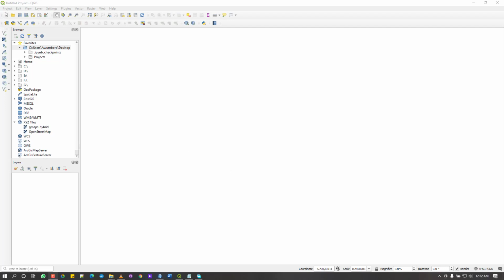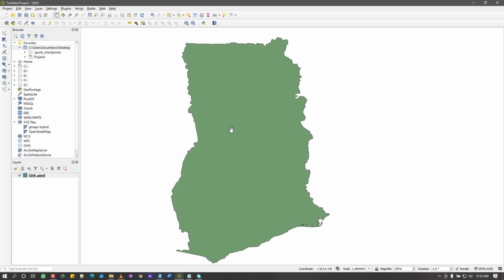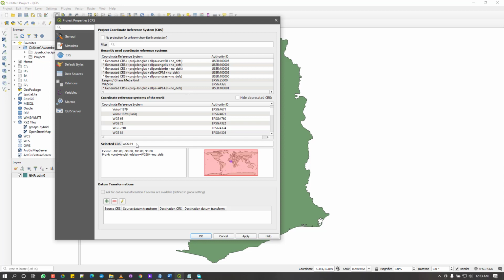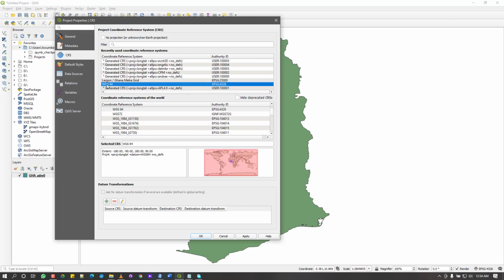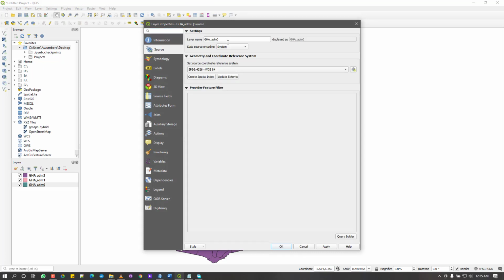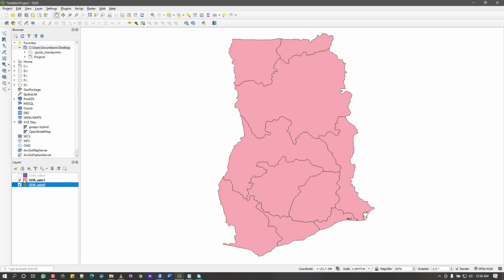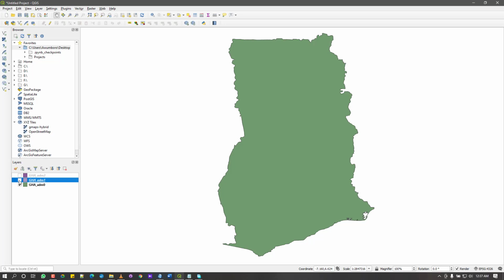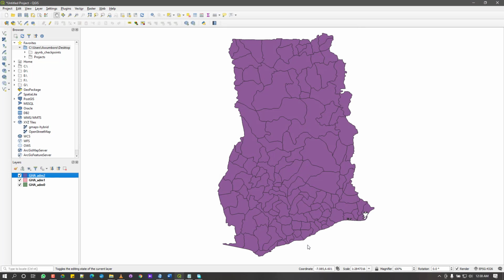The need to understand Coordinate Reference System /CRS as a GIS Student